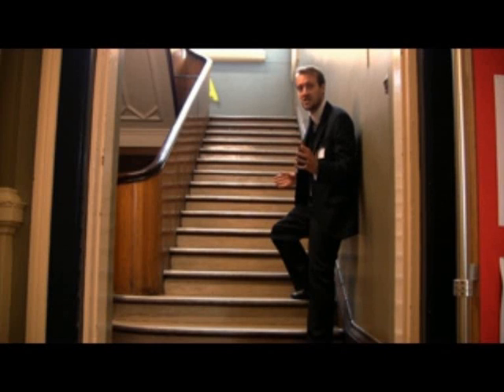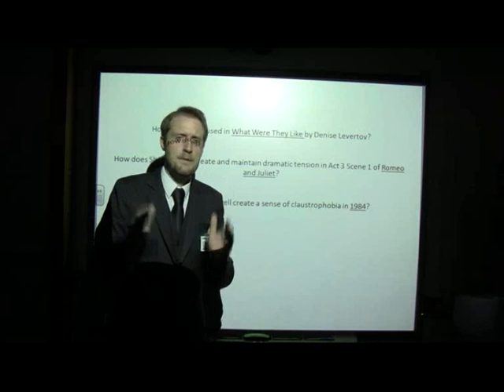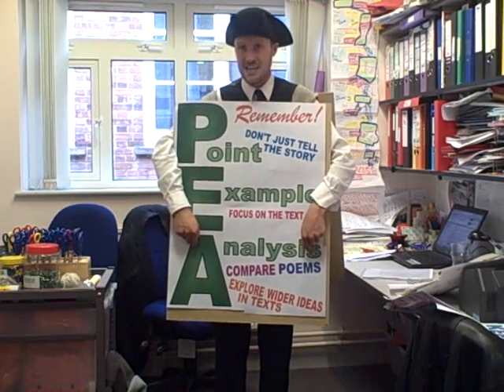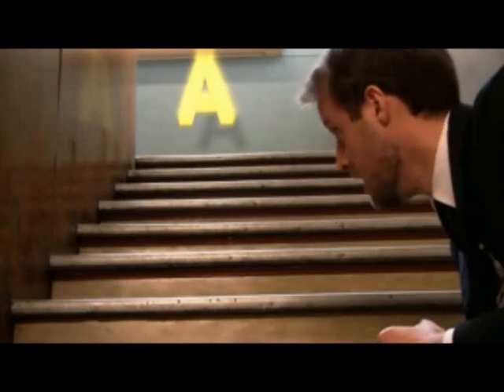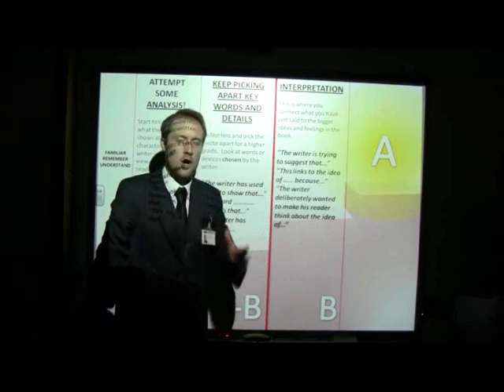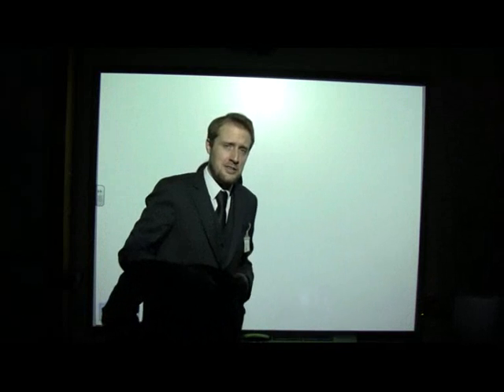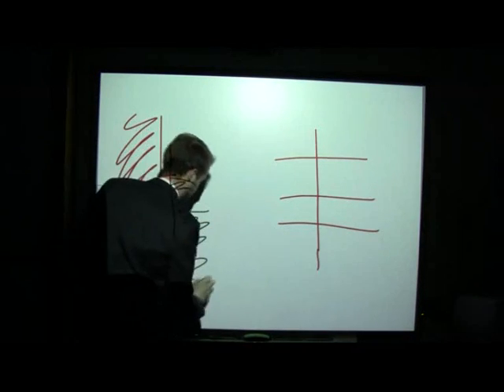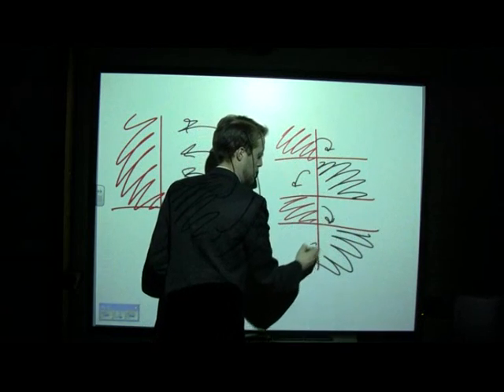How to Write a Literature Essay - short version!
Thanks to Mr Deamer the digital effects guru for helping with the golden A!
My last video was ten minutes long and I thought you might appreciate a shorter version!